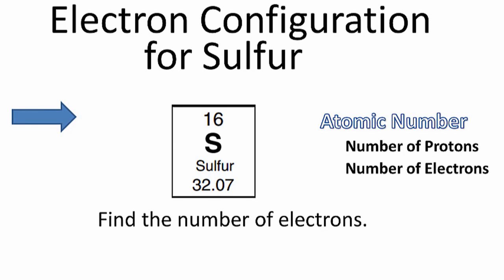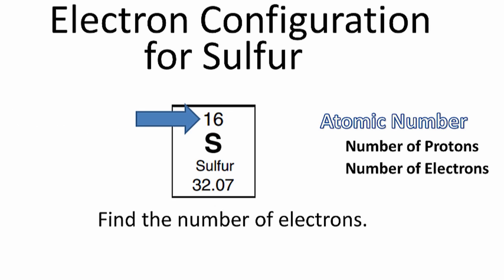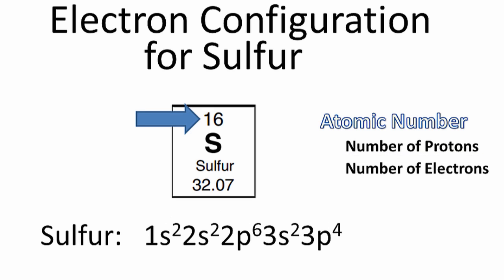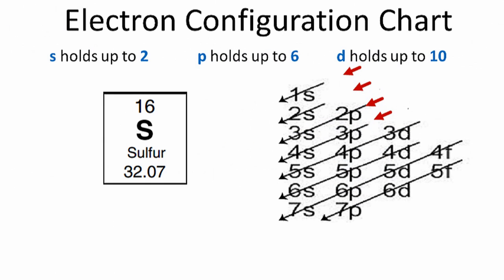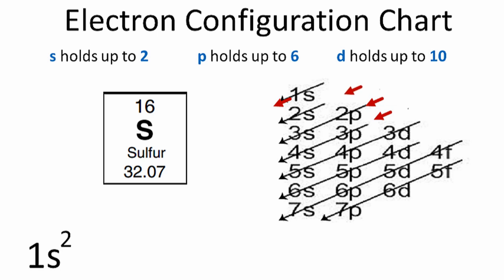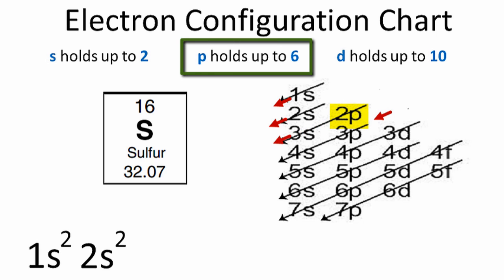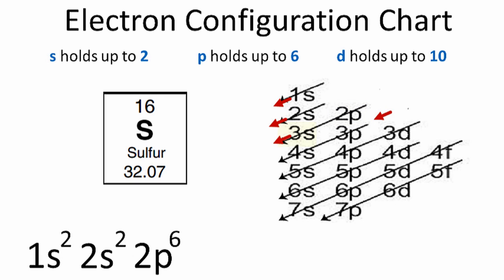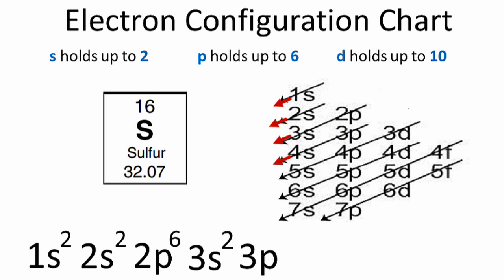Sulfur Electron Configuration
A step-by-step description of how to write the electron configuration for Sulfur (S).

In order to write the S electron configuration we first need to know the number of electrons for the S atom (there are 16 electrons).   When we write the configuration we'll put all 16electrons in orbitals around the nucleus of the Sulfur atom.

In this video we'll use the electron configuration chart to help us write the notation for Sulfur.   Note that the last term in the Sulfur electron configuration will be 1s2 2s2 2p6 3s2 3p4.